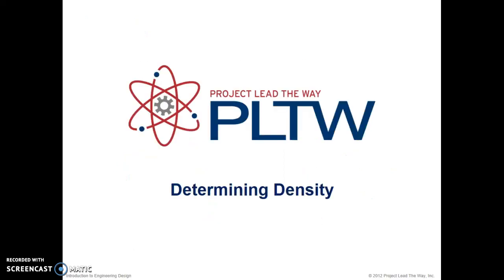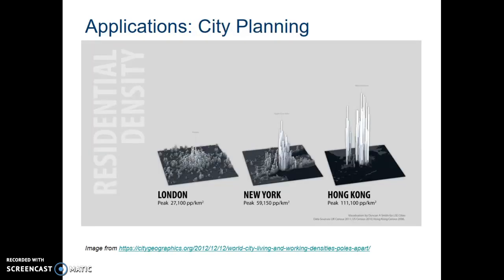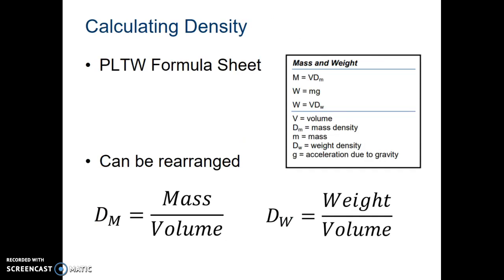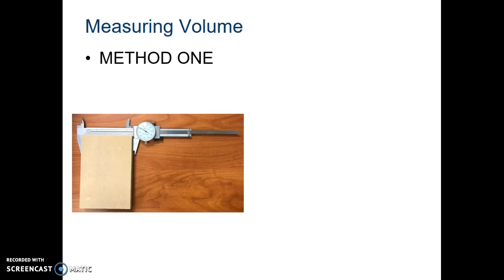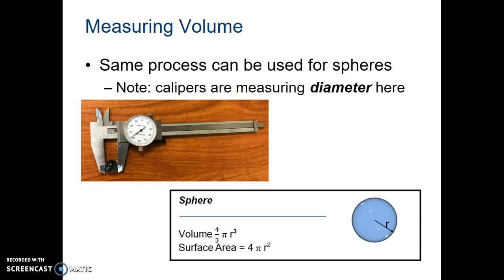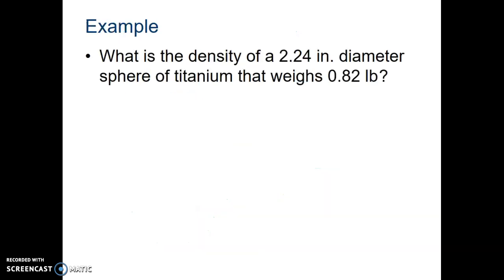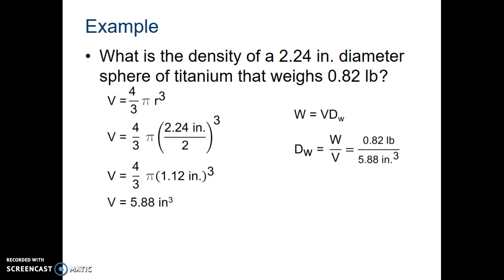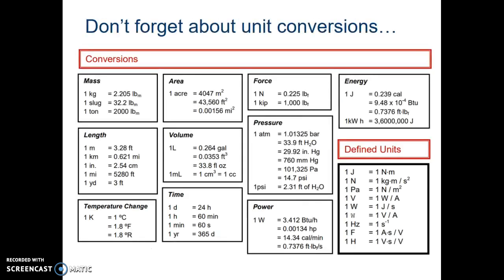PLTW IED 5.3 Determining Density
In this video, I elaborate on density, some of its applications in the real world, how to measure mass and volume, and how to do some basic calculations with density formulas.